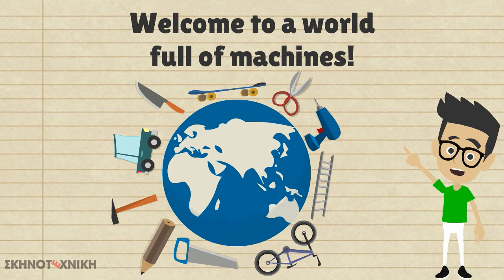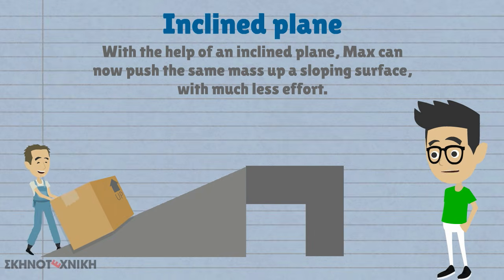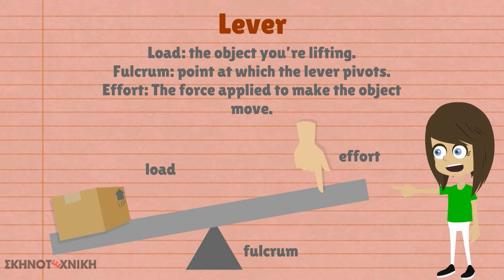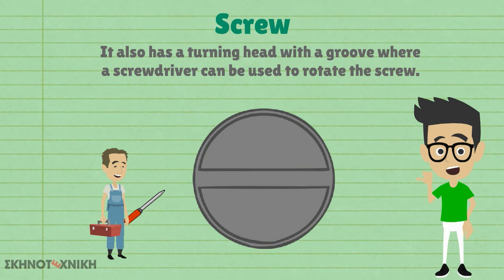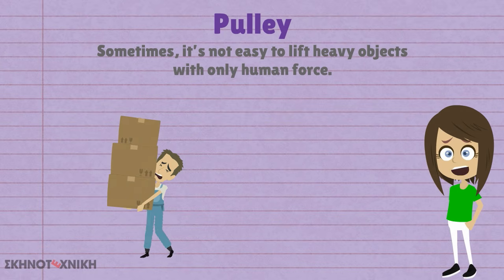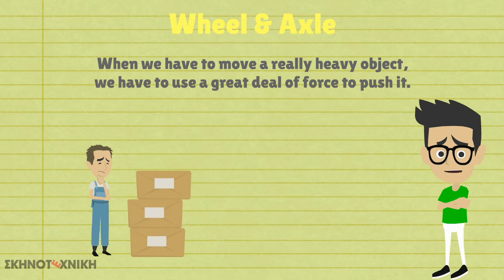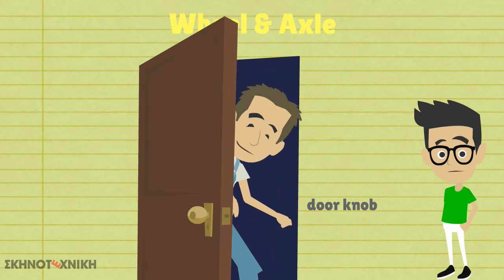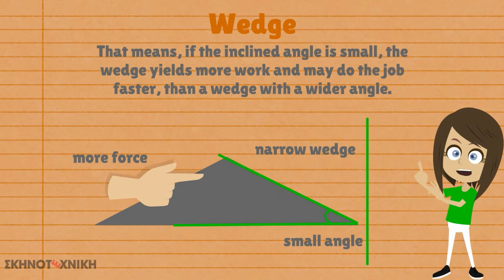Simple Machines - English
A short  video about simple machines!